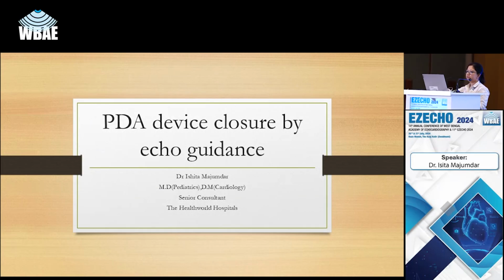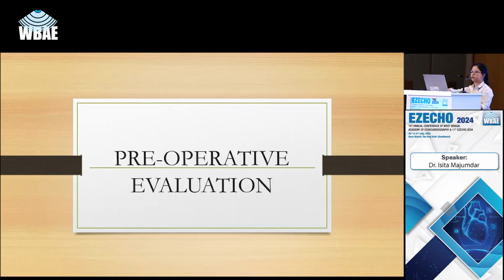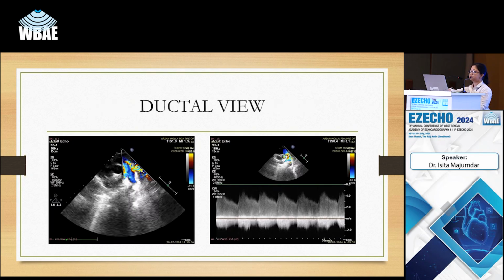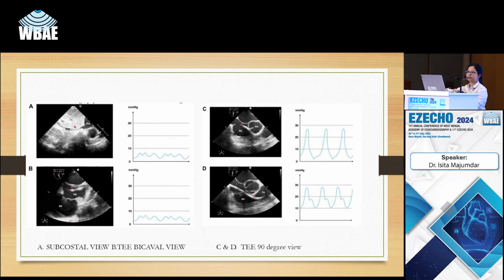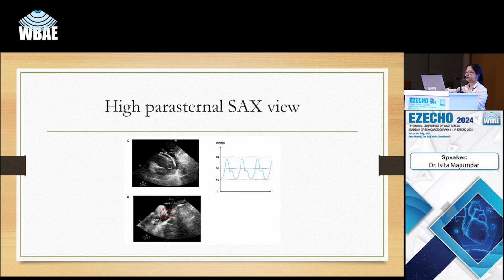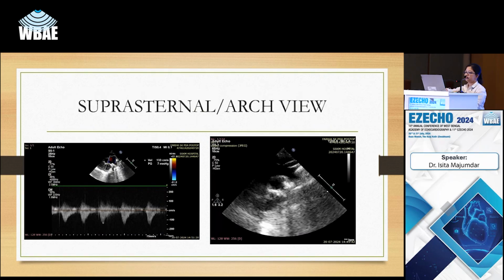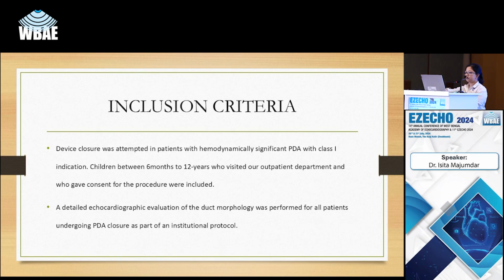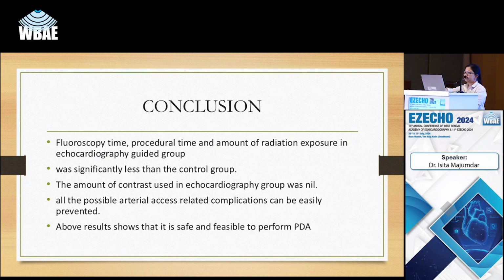Dr. Isita Majumdar